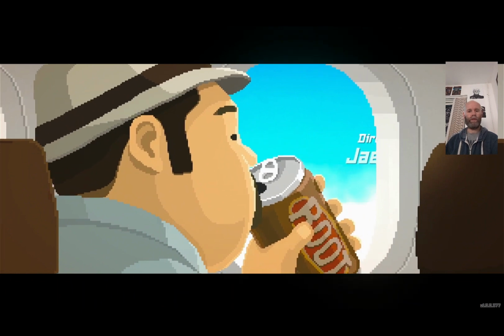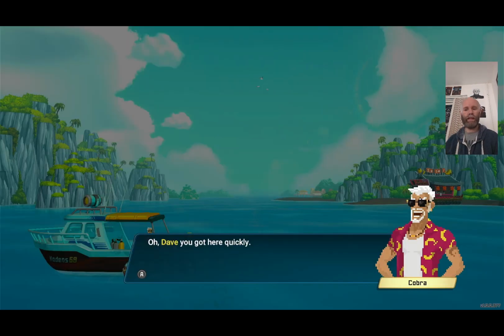Dive Into Adventure: Dave The Diver Gameplay On Nintendo Switch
Embark on an underwater adventure with Dave the Diver, a charming and quirky diver who spends his days exploring the mysterious depths of the Blue Hole and his nights running a bustling sushi restaurant! 🍣

In Dave the Diver, you'll experience a unique blend of daytime diving and nighttime restaurant management. 🌊 By day, you'll venture into the depths of the Blue Hole, harpooning fish, collecting treasures, and unraveling the secrets of this underwater world. 🐠 As night falls, you'll transform into a sushi chef, preparing delectable dishes for your hungry customers and expanding your restaurant empire. 🍣

With its charming characters, vibrant underwater world, and satisfying gameplay loop, Dave the Diver is a delightful adventure that's sure to keep you entertained for hours on end. 🎮

Here are some of the things you can expect in Dave the Diver:

Explore the depths of the Blue Hole, encountering a variety of marine creatures and hidden treasures.
Use your harpoon and other weapons to catch fish and various creatures.
Upgrade and forge equipment with collected resources to prepare for the dangers that lurk in the unknown.
Run a successful sushi restaurant by night, preparing delectable dishes for your hungry customers.
Expand your restaurant empire by unlocking new recipes and upgrades.
Uncover the secrets of the Blue Hole and its inhabitants.
So grab your diving gear and get ready to plunge into the enchanting world of Dave the Diver on Nintendo Switch!

Game keywords:

Roguelike

Exploration

Fishing

Cooking

Simulation

Gameplay keywords:

Diving

Underwater exploration

Treasure hunting

Fish catching

Cooking

Crafting

Trading

Target audience keywords:

Adventure gamers

Simulation gamers

Fishing enthusiasts

Cooking enthusiasts

Casual gamers

Indie gamers

Dave the Diver review

Dave the Diver gameplay

Dave the Diver tips and tricks

Dave the Diver Easter eggs

Dave the Diver funny moments

Dave the Diver speedrun

Dave the Diver guide

Dave the Diver walkthrough

Dave the Diver best items

Dave the Diver best recipes